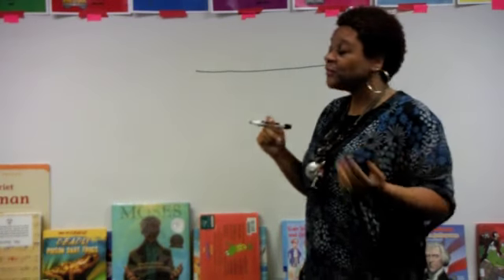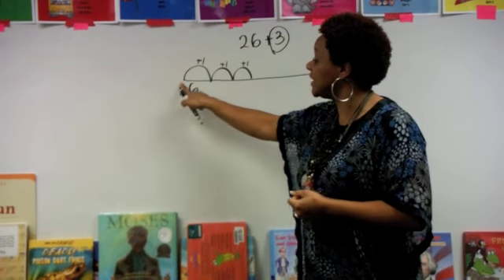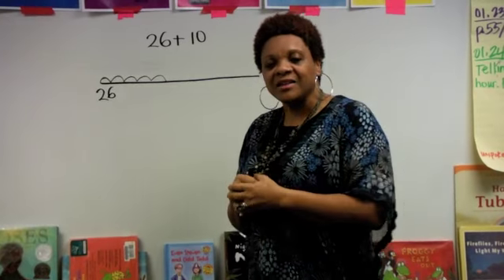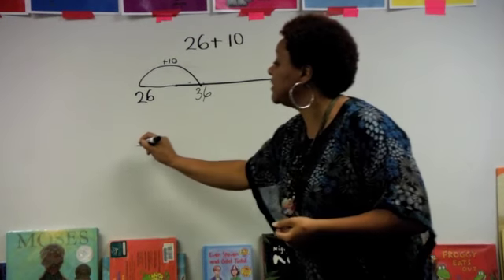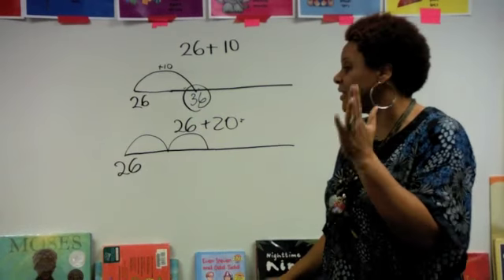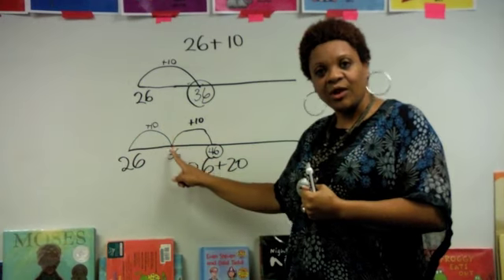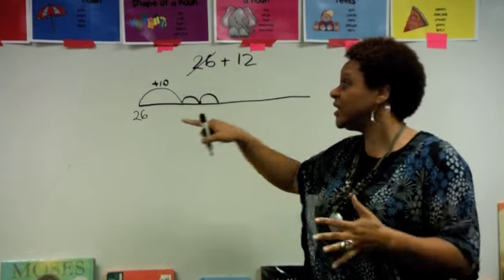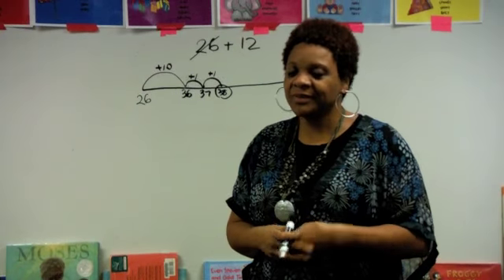CC 1st Addition